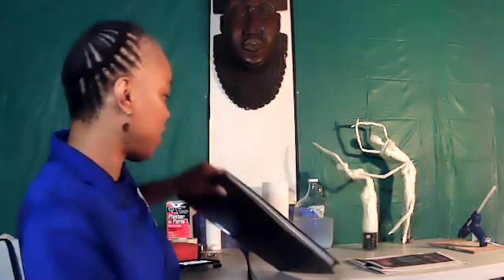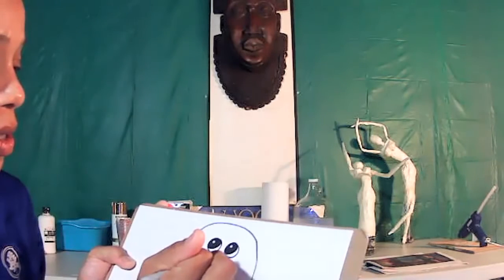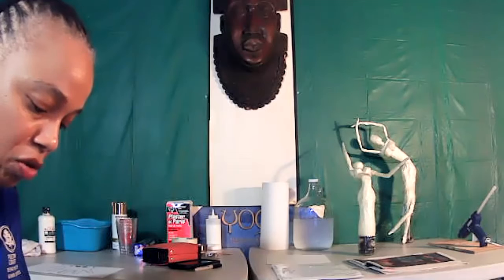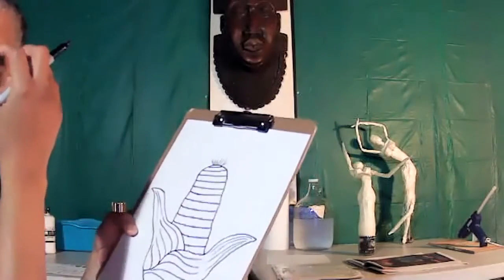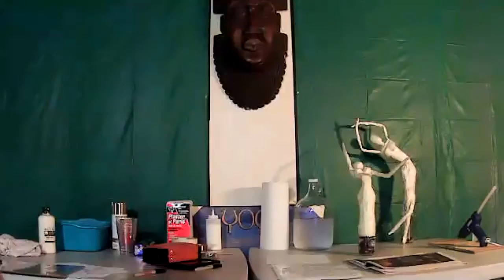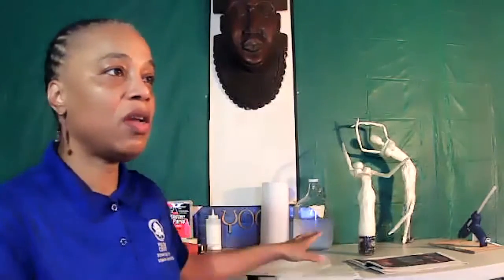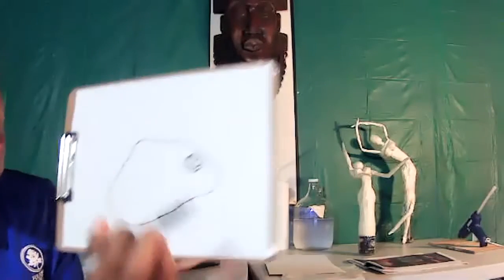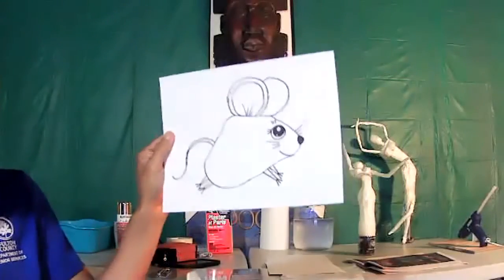Kimberlie Wright's MSOON Palm Drawing Art Ideas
MSOON - MAKING SOMETHING OUT OF NOTHING
Art or crafts that are made from discarded materials that once had another purpose and then taking those materials and making them into something new. This includes anything that is reusable such as: plastic, cloth, building supplies, etc... MSOON: Making Something Out Of Nothing